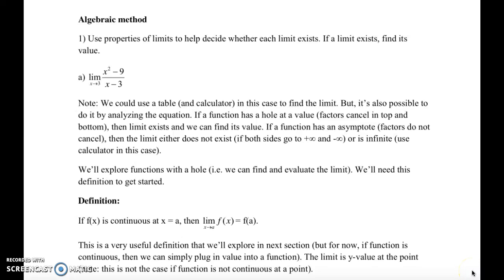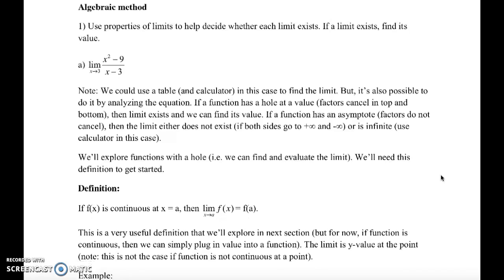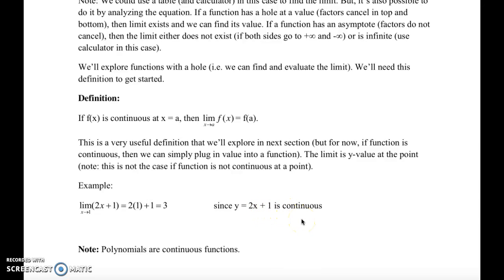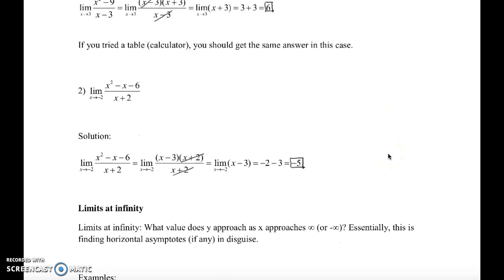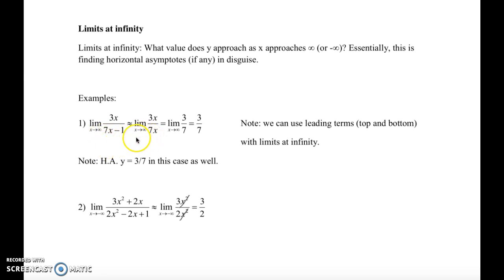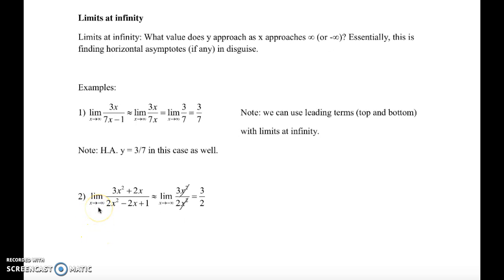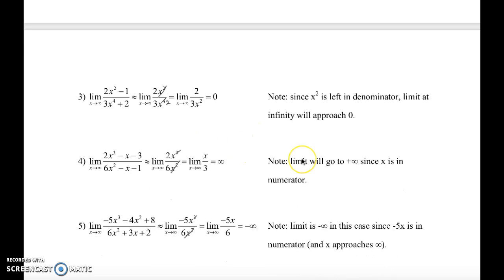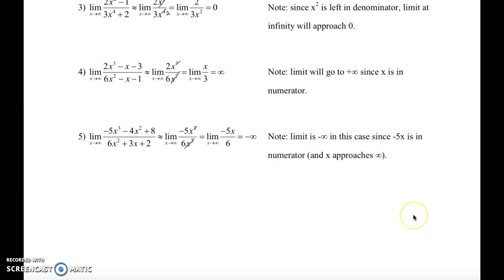3.1 Limits II